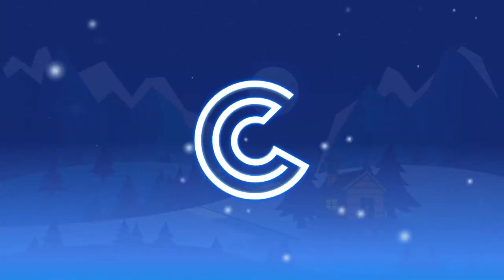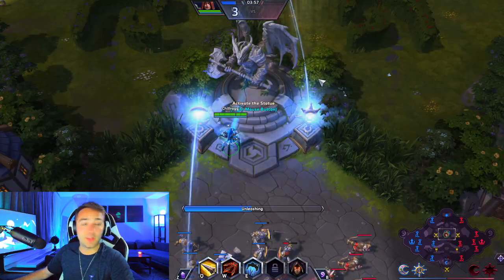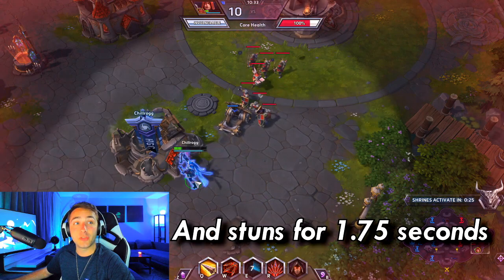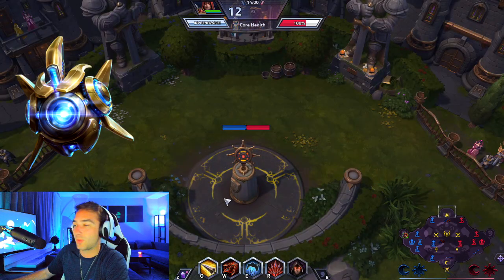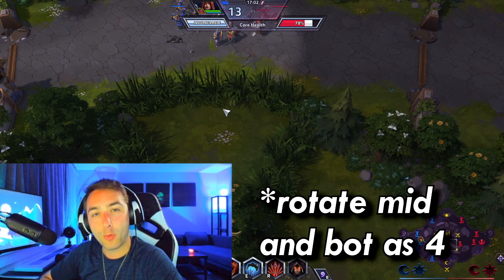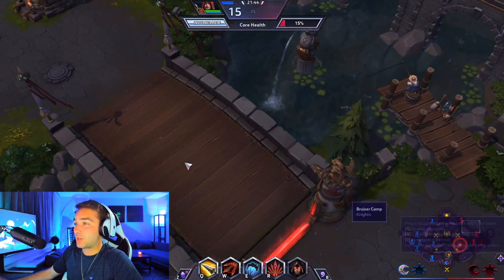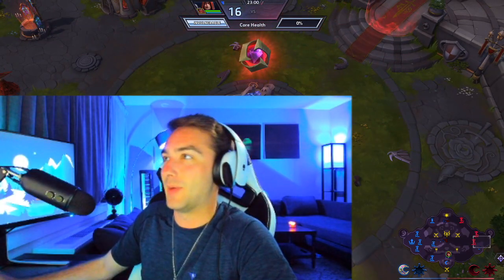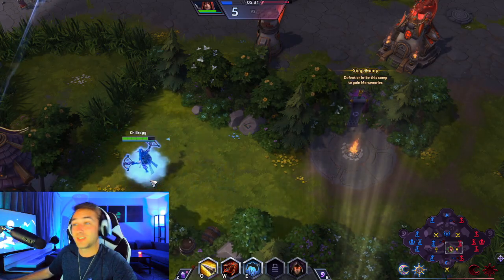Dragon Shire Overview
This Dragon Shire Overview will give you the info you need to up your Heroes of the Storm rank.  Dragon Shire is a particularly chaotic map. Through the madness, keep in mind your focus is the bot lane.

■■■Gear■■■
☞ RGB LIGHTING

■■■About Chillrogg■■■
Hi, I'm Chillrogg and I am a Master Heroes of the Storm Player. If you want to learn how to improve your Heroes of the Storm rank, this is the channel for you. Enjoy!